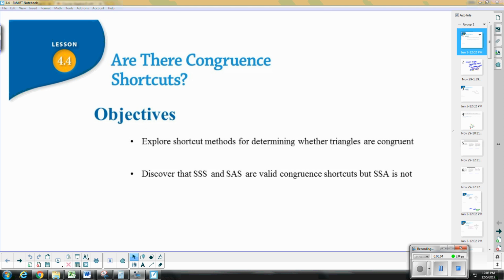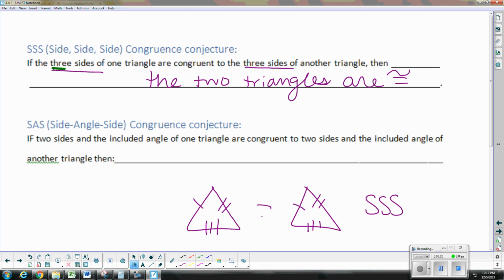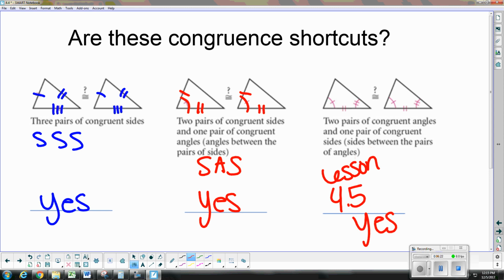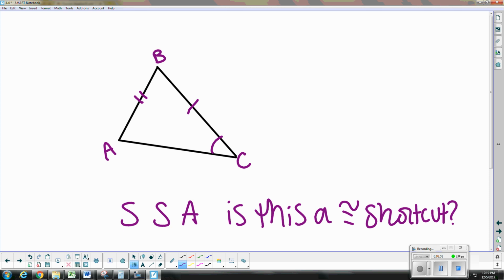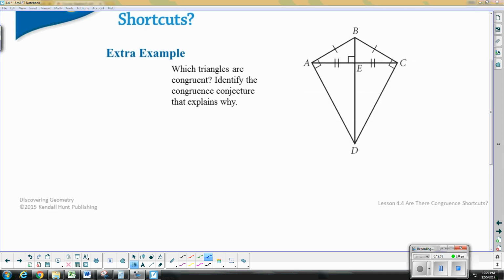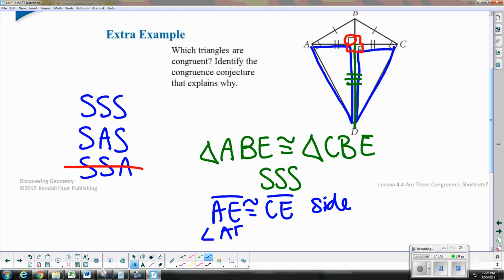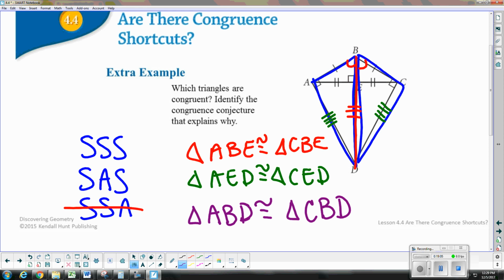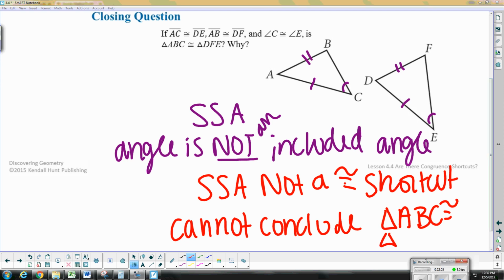Blaufuss Geometry Ch4 4